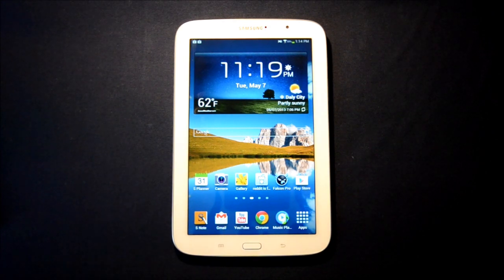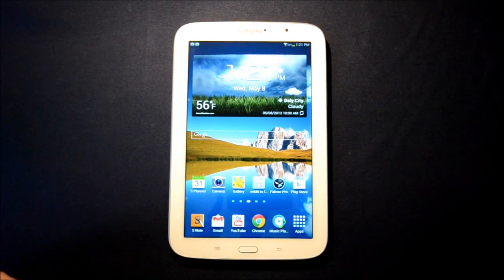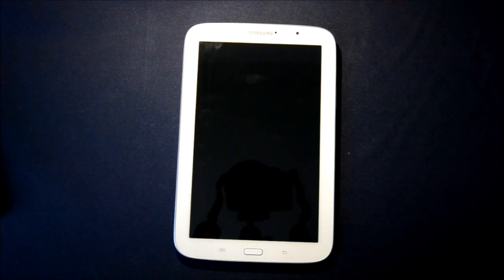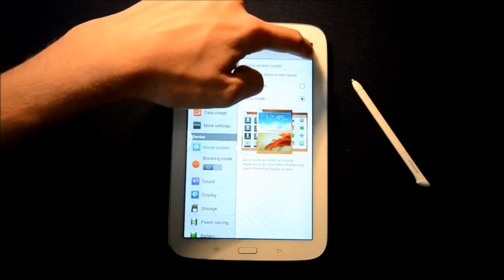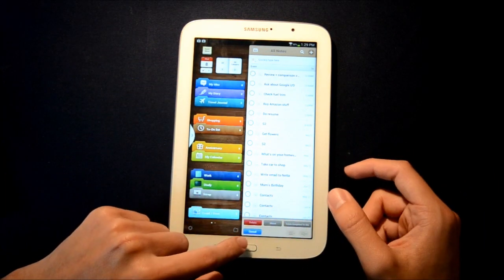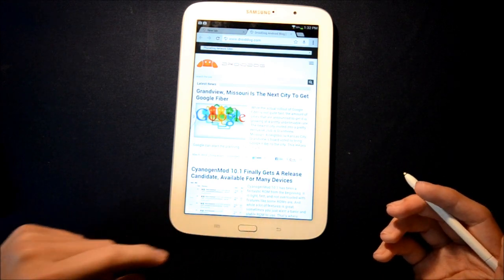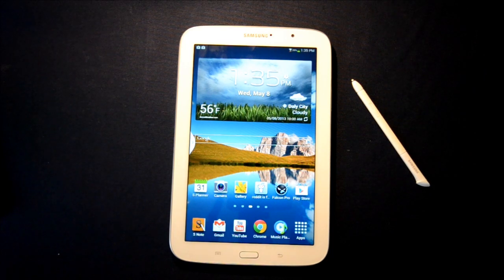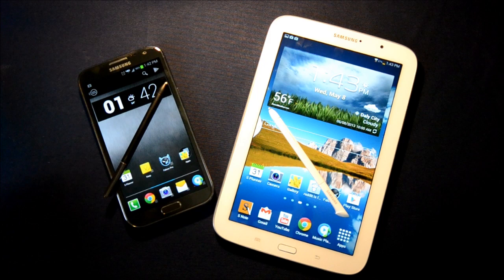Samsung Galaxy Note 8.0 Review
Dima Aryeh reviews the Samsung Galaxy Note 8.0. For a more comprehensive review, read the full review here: